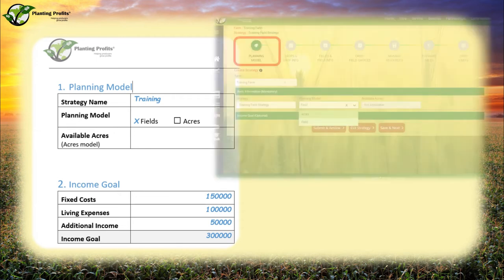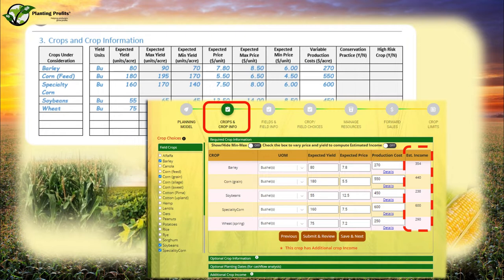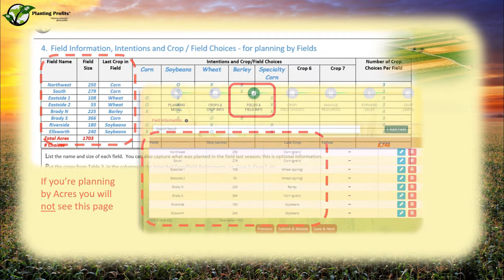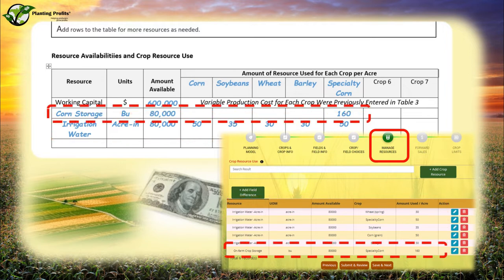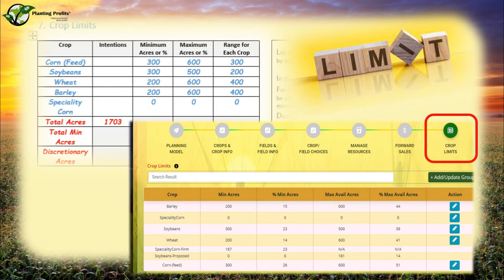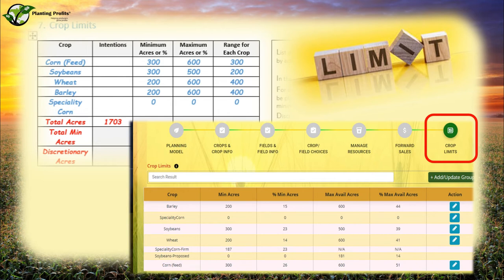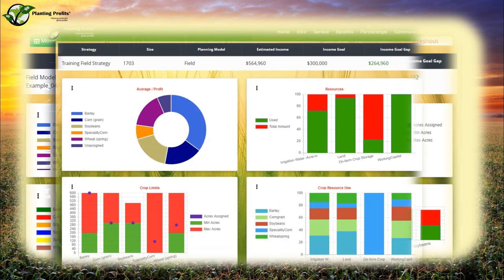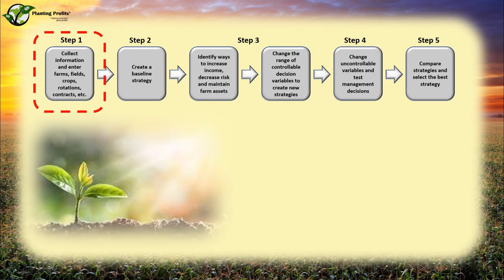Entering Farm Information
Shows how farm information is entered into Planting Profits to generate a baseline strategy. A strategy is the most profitable combination of crops/fields/acres and resource use for a given set of management decisions. Subsequent videos show how to improve a strategy in terms of profitability, risk reduction and stewardship.